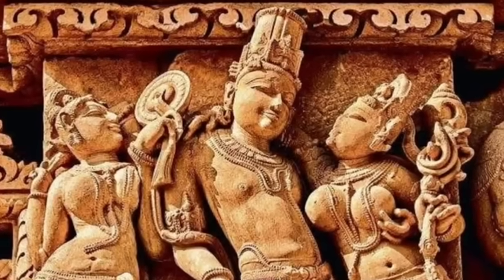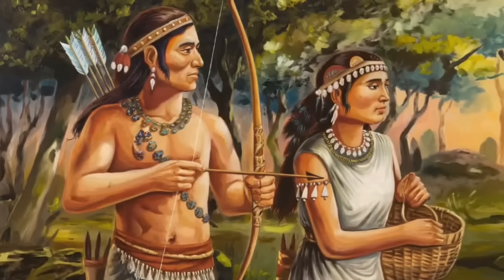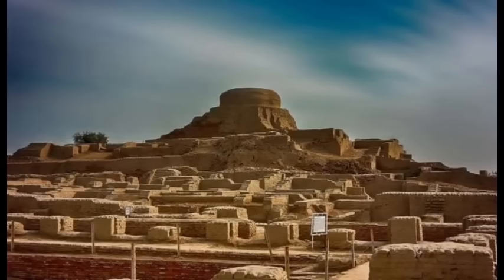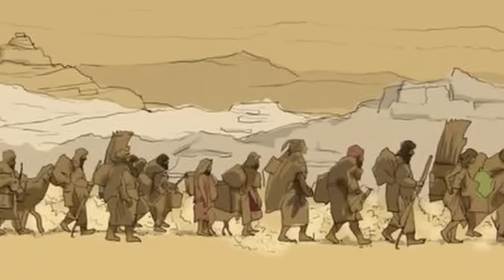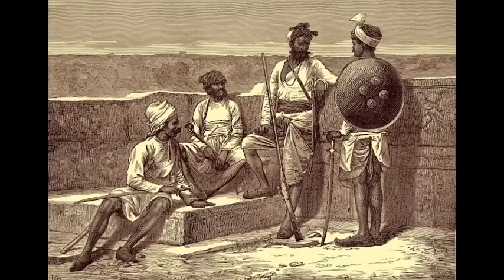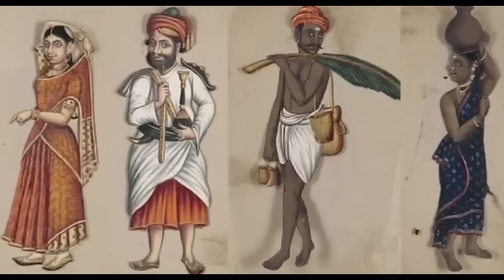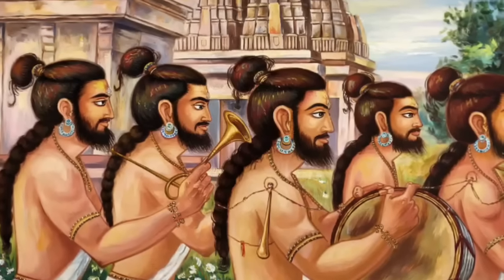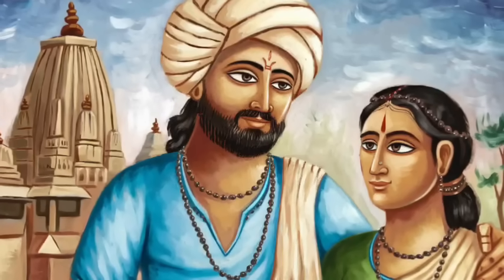Scientists Reveal Surprising Genetic Origins of INDIA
India is a land of breathtaking diversity — home to over a billion people, thousands of languages, and an ancient history that stretches back tens of thousands of years. But where do the people of India truly come from? For decades, historians and archaeologists pieced together theories based on artifacts and ancient texts, but recent breakthroughs in genetics have added a whole new layer to the story — and it’s more surprising than anyone expected.

Genetics origins of india
Genetic origins of india
DNA origins of india
DNA origins of Indians
Genetics origins of indians
INDIA DNA
India genetics origins
India DNA origins
India ancestry
Ancient origins of india